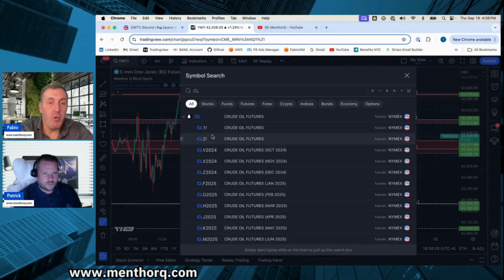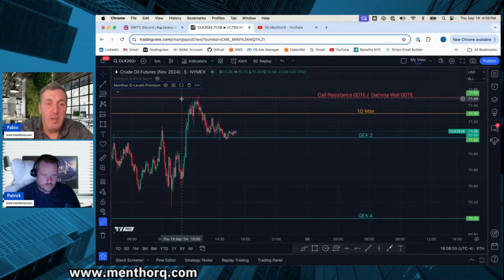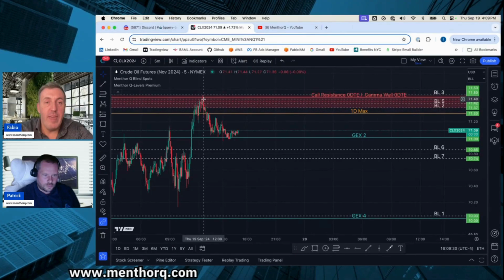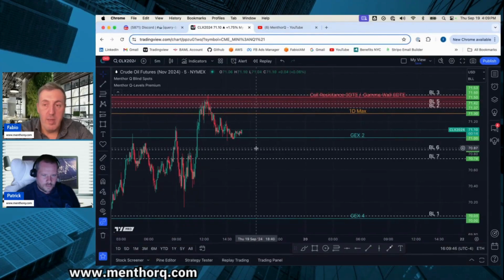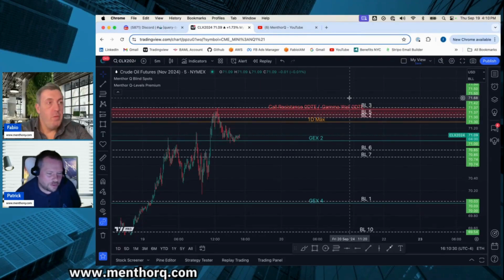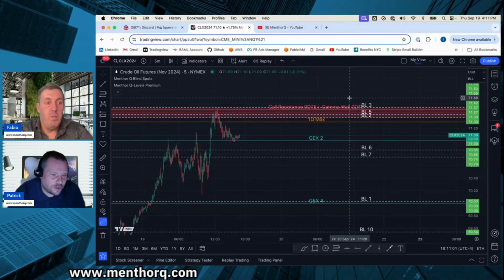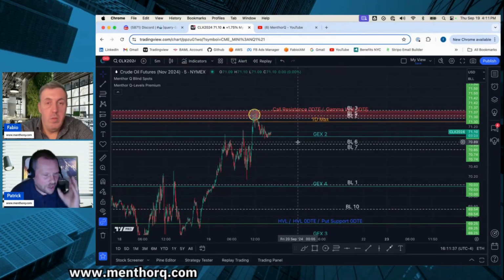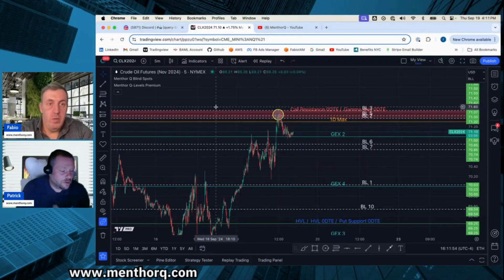Analyzing Crude Oil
Take a deep dive into the crude oil market with a balanced approach—combining options flow, macro fundamentals, and technical levels. Learn how traders interpret supply/demand shifts, geopolitical risk, and dealer positioning to spot high-probability setups.